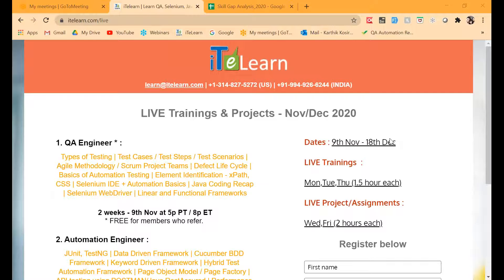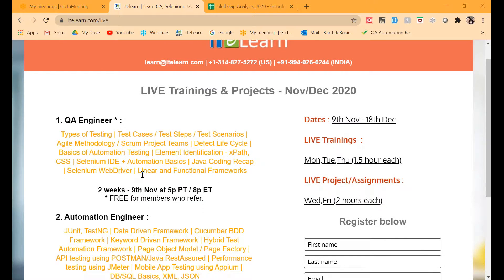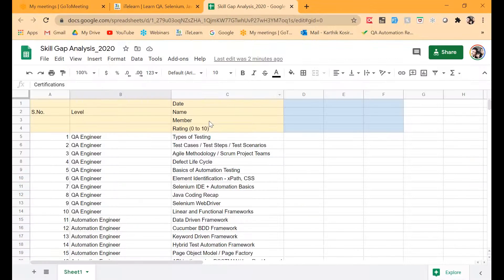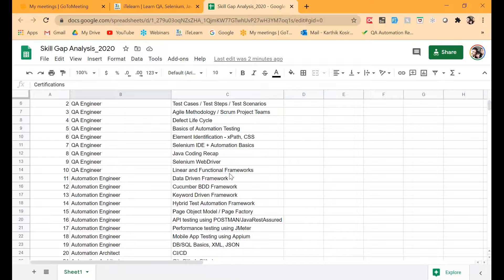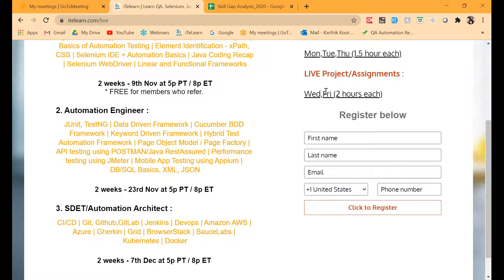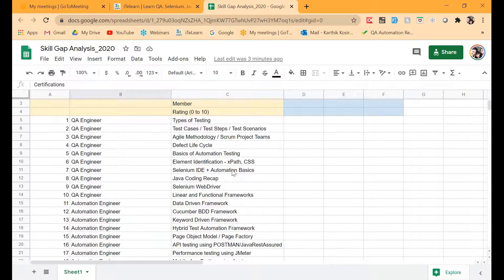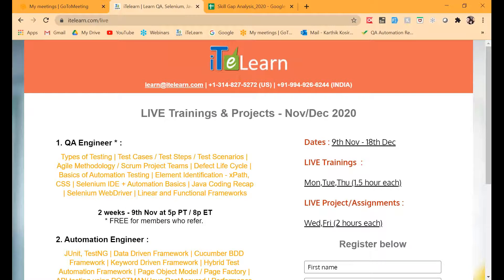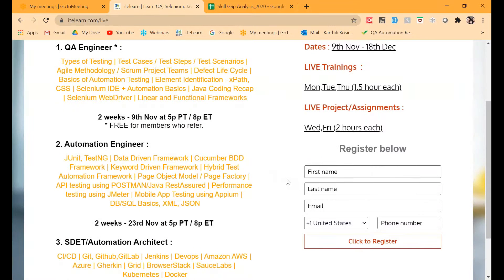Top 30 QA Automation Tools and Methodologies 6 week Training Program from 9th Nov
LIVE Trainings & Projects - Nov/Dec 2020
1. QA Engineer * :
Types of Testing | Test Cases / Test Steps / Test Scenarios | Agile Methodology / Scrum Project Teams | Defect Life Cycle | Basics of Automation Testing | Element Identification - xPath, CSS | Selenium IDE + Automation Basics | Java Coding Recap | Selenium WebDriver | Linear and Functional Frameworks
2 weeks - 9th Nov at 5p PT / 8p ET
* FREE for members who refer.

2. Automation Engineer :
JUnit, TestNG | Data Driven Framework | Cucumber BDD Framework | Keyword Driven Framework | Hybrid Test Automation Framework | Page Object Model / Page Factory | API testing using POSTMAN/Java RestAssured | Performance testing using JMeter | Mobile App Testing using Appium | DB/SQL Basics, XML, JSON
2 weeks - 23rd Nov at 5p PT / 8p ET

3. SDET/Automation Architect :
CI/CD | Git, Github,GitLab | Jenkins | Devops | Amazon AWS | Azure | Gherkin | Grid | BrowserStack | SauceLabs | Kubernetes | Docker
2 weeks - 7th Dec at 5p PT / 8p ET

Dates : 9th Nov - 18th Dec

LIVE Trainings  :

Mon,Tue,Thu (1.5 hour each)

LIVE Project/Assignments :

Wed,Fri (2 hours each)